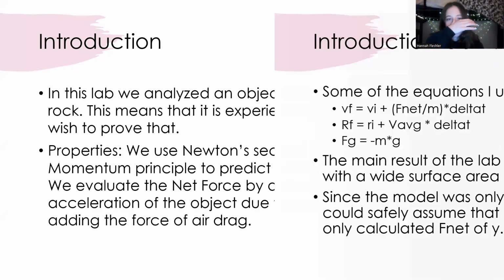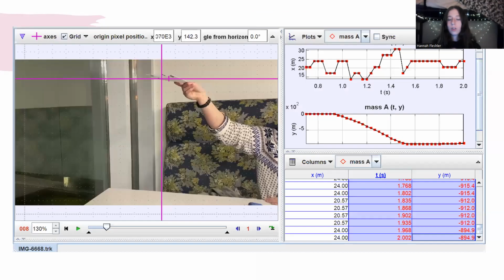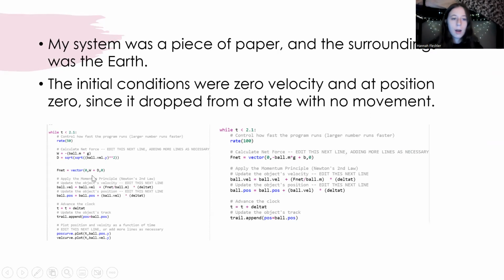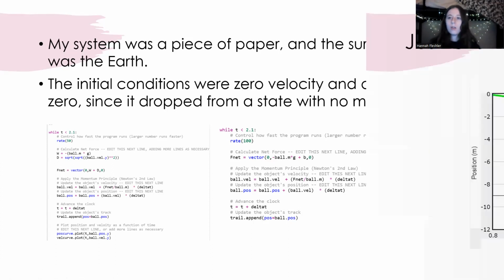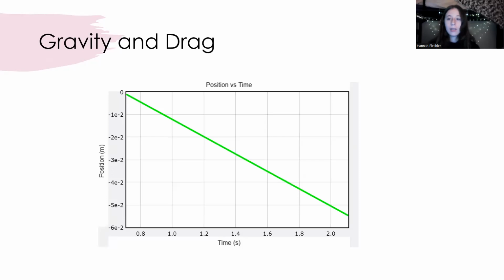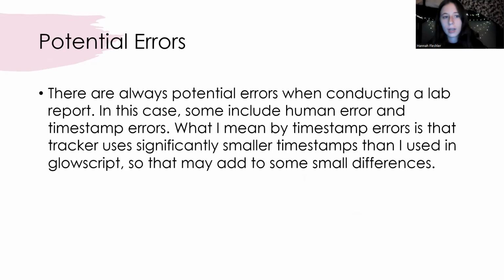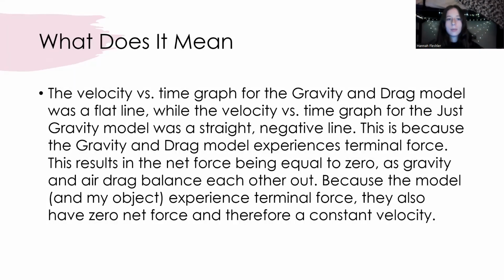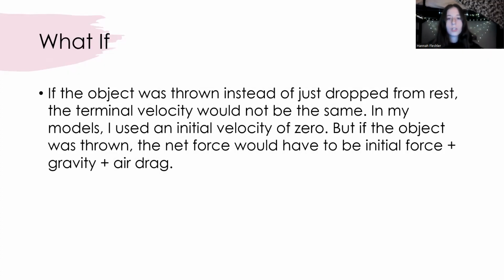Lab 2: Gravity and Drag Force